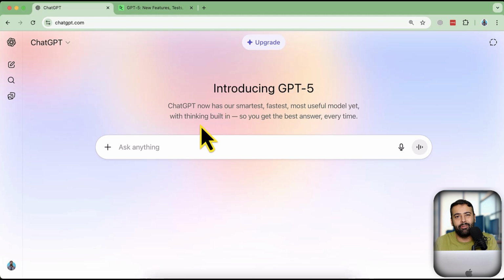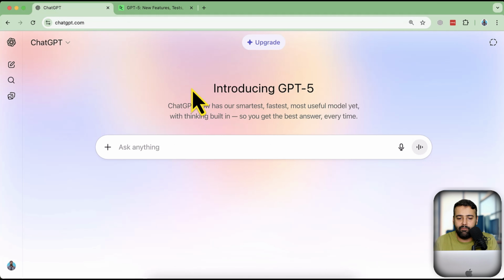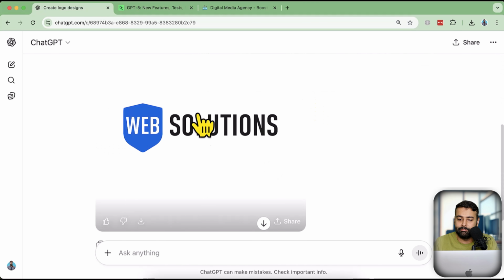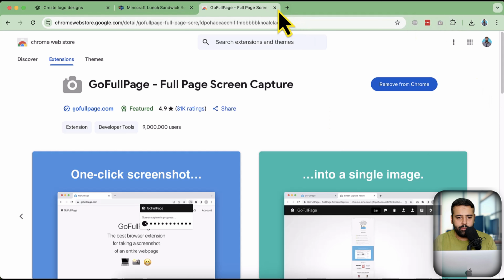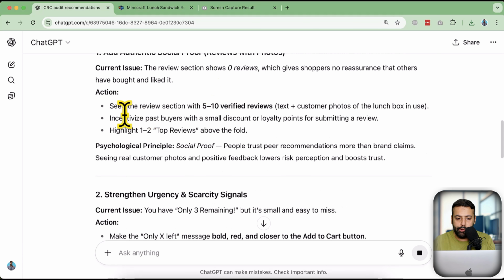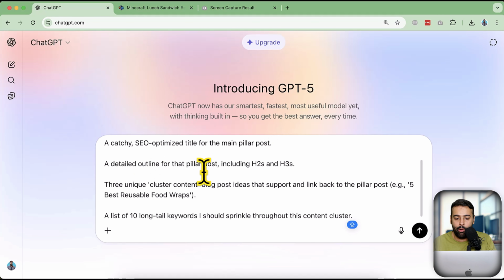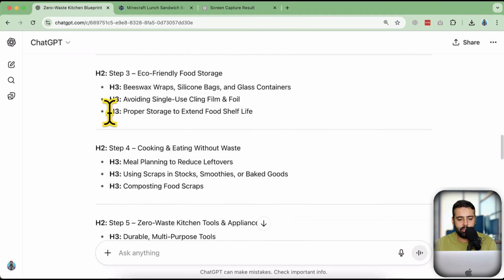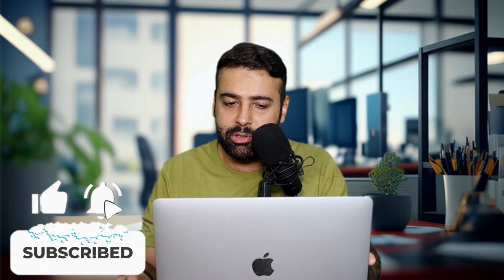Is Chat GPT-5 Worth the Hype? An Honest, Unfiltered Test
ChatGPT 5 is finally here! After 2 years of hype from Sam Altman about AGI, we still haven’t reached that milestone — but there’s a big UI overhaul and some major changes you need to know. In this video, I put ChatGPT 5’s free version to the test with 3 real-world case studies:

Logo creation
Shopify CRO audit
SEO strategy generation

You’ll also learn about:
The 10 messages / 5 hours limit for free users
Smaller context windows compared to Google Gemini
Why you might still need the paid version for serious work

Timestamp
00:00 Introduction – ChatGPT 5 is here
00:35 Big UI changes in ChatGPT 5
02:10 Case Study 1 – Logo creation test
04:50 Case Study 2 – Shopify CRO audit
08:53 Case Study 3 – SEO strategy generation
11:55 Conclusion